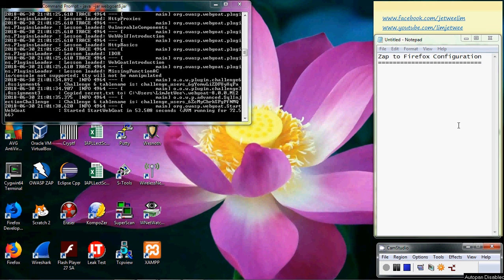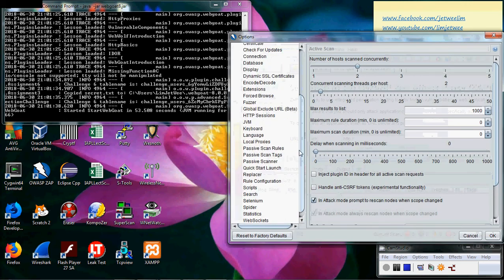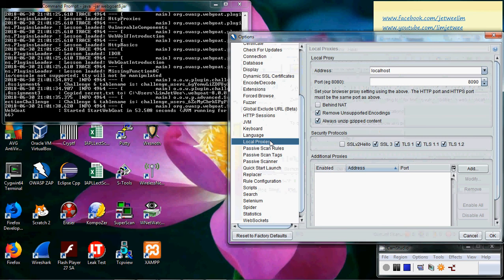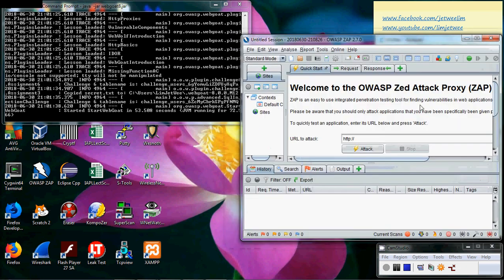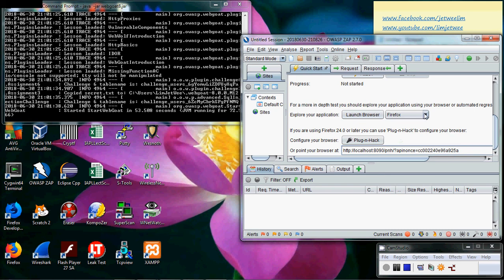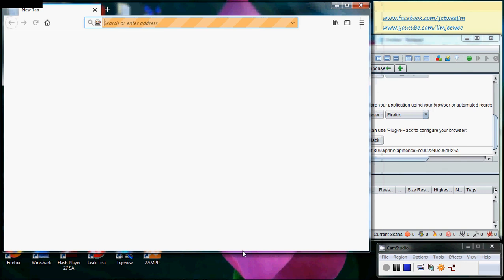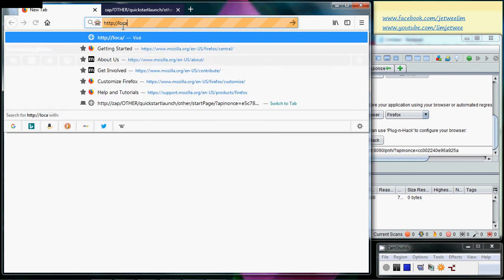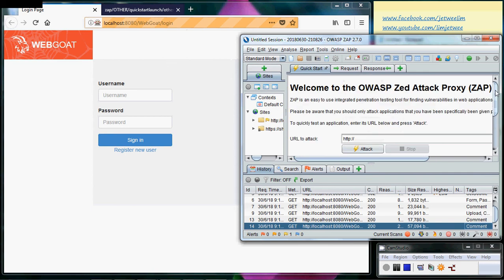OWASP ZAP - FireFox Configuration for OWASP WebGoat